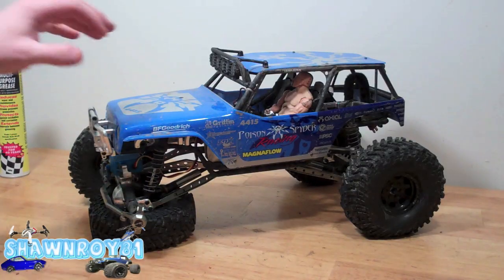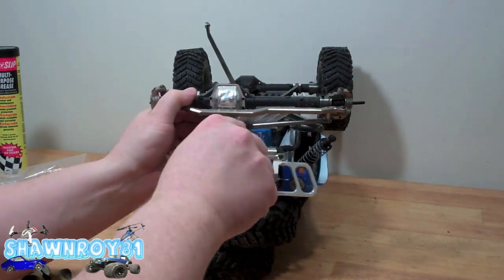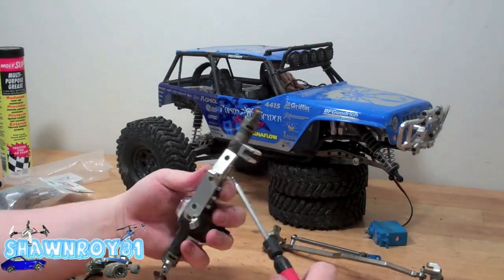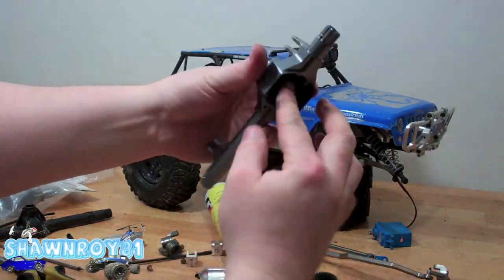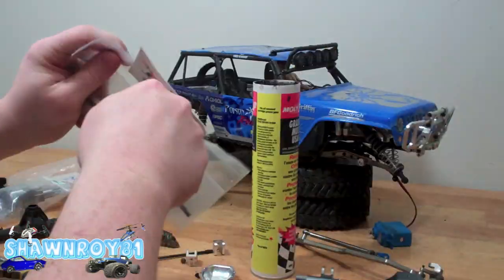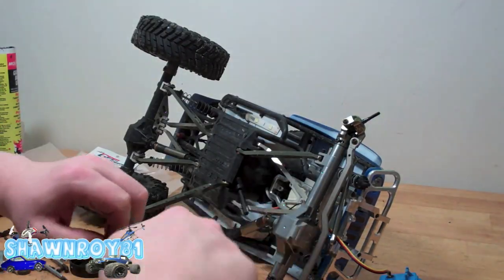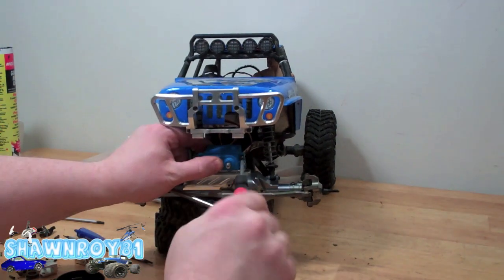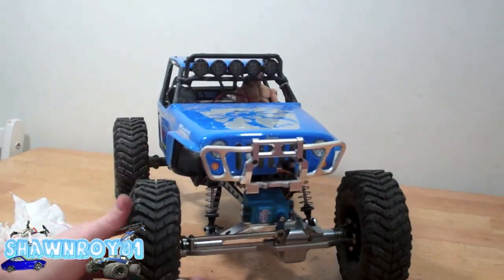Axial Wraith GPM Aluminum Axles Install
It was Time to get these axle install and it went together great. These axles look great and I'm sure I will be happy with the performance. Should have and after run review soon. Any questions or comments please leave them below.